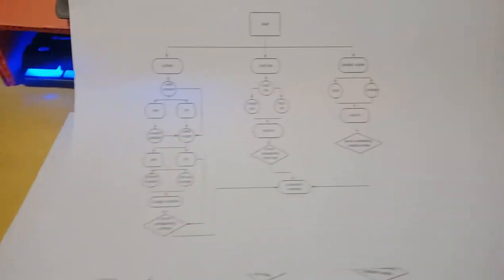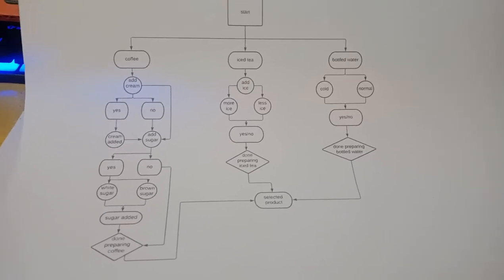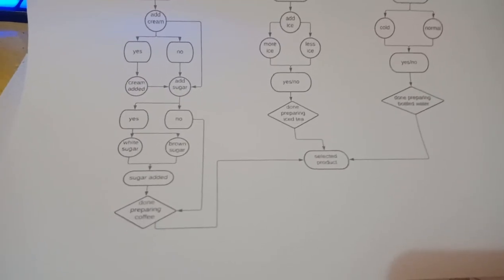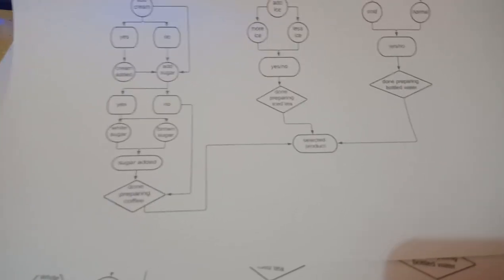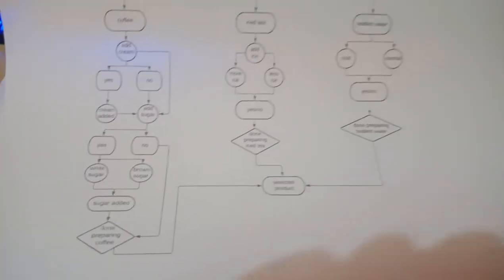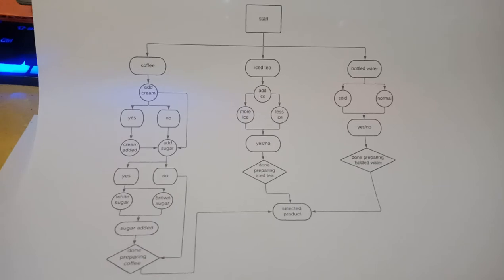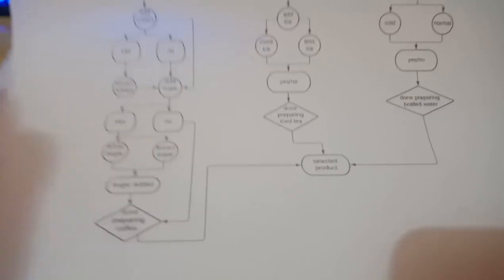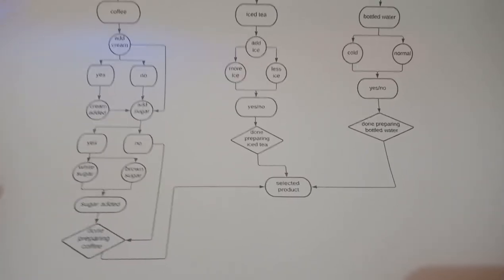Lab 1 #2: Vending Machine